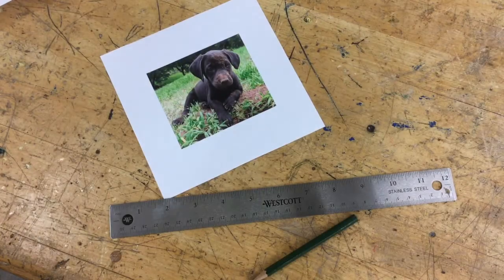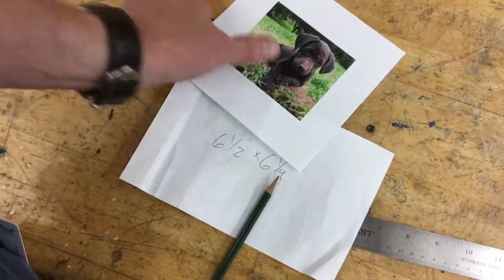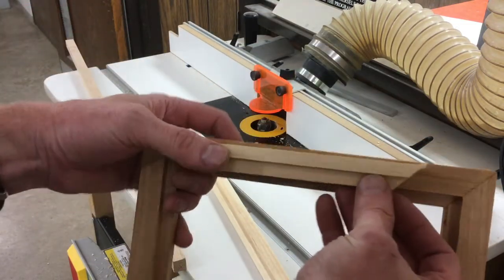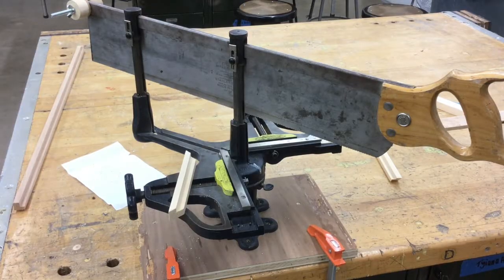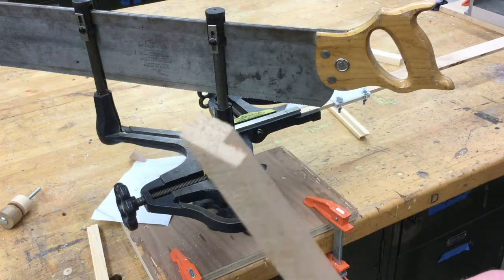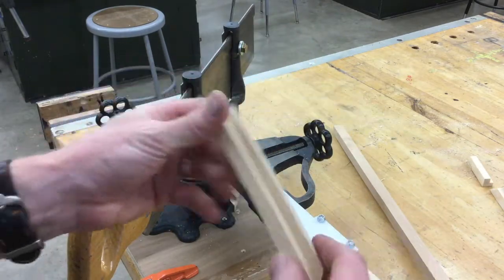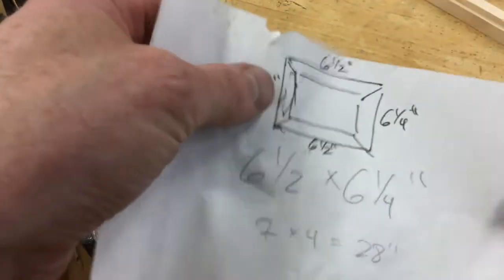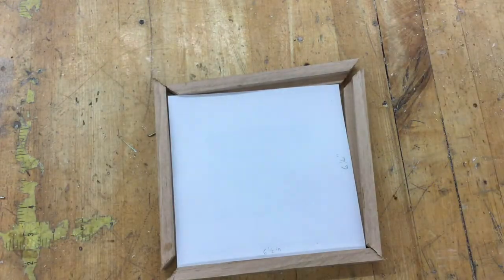Miter Box Frame